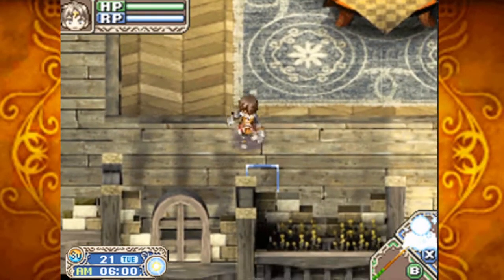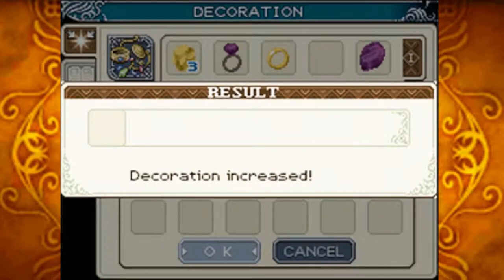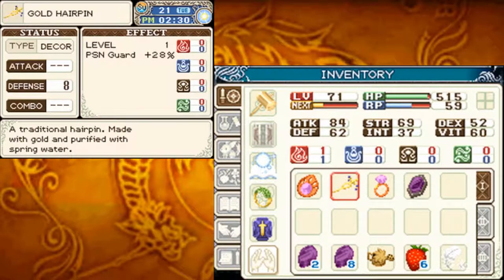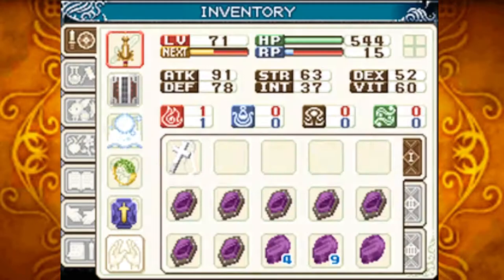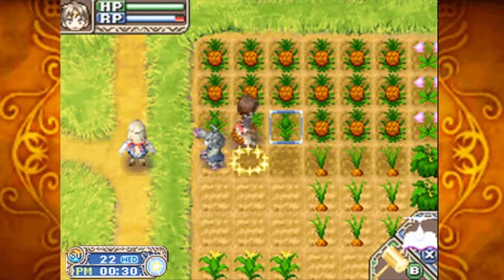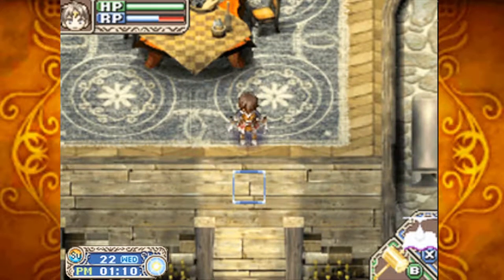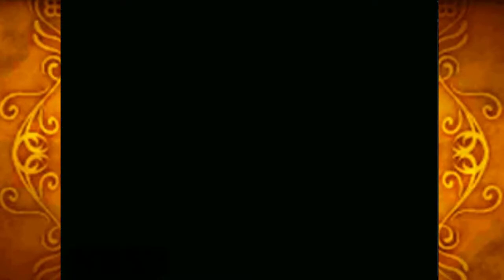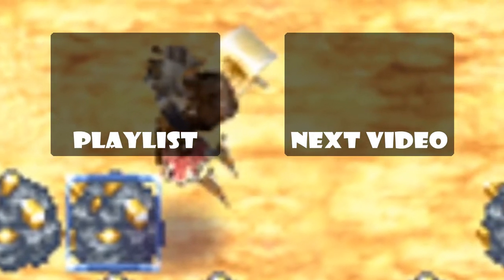Rune Factory: A Fantasy Harvest Moon Episode 26 - Some That Glitters is Gold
We craft all of the items we can before Winter and get some more of the shipping list filled. We're almost there bois!